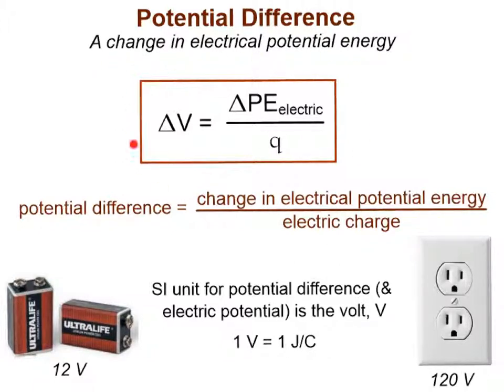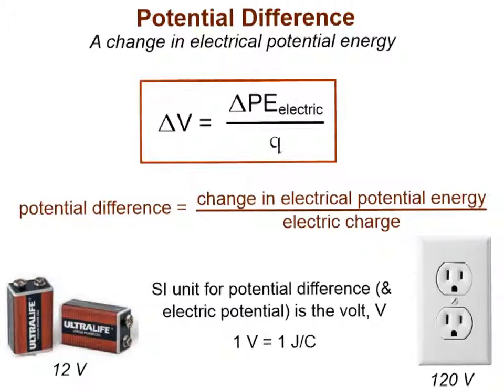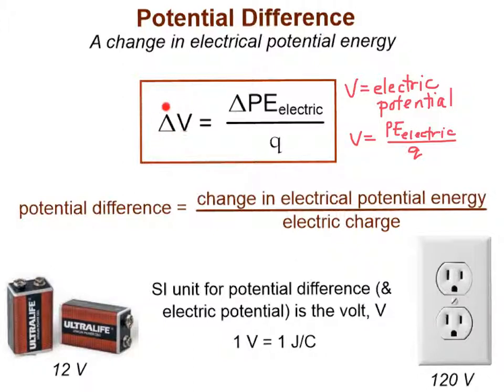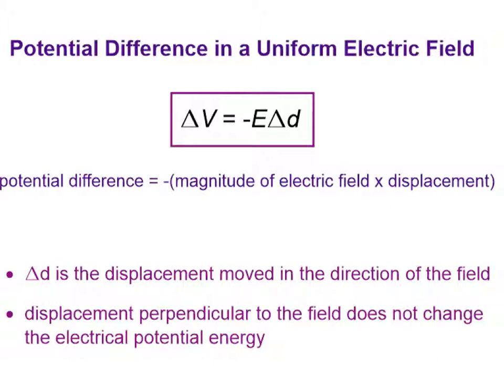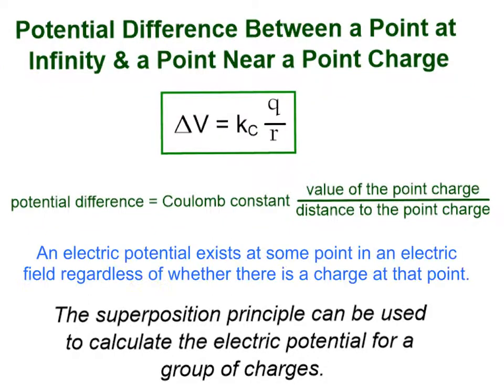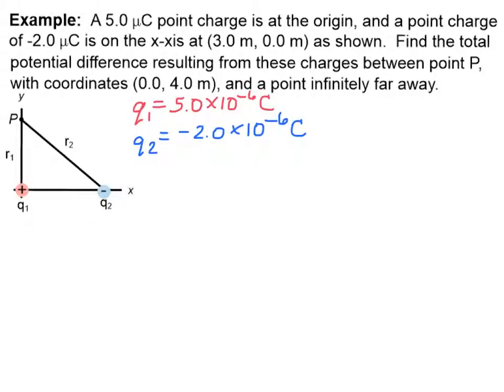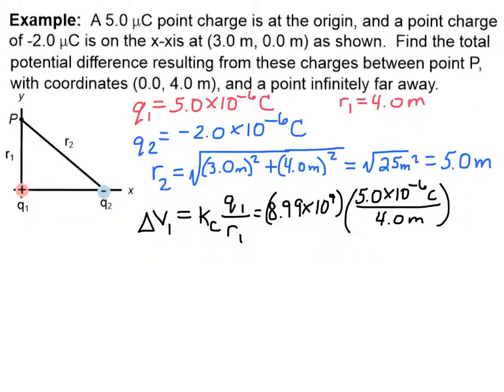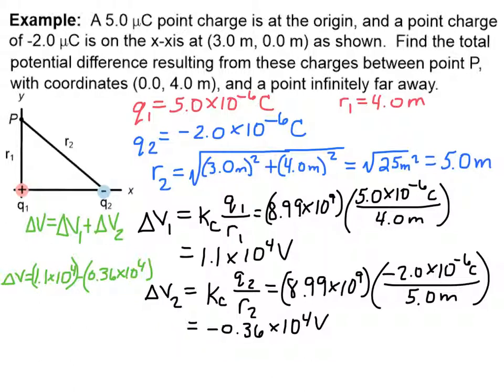Physics 9.5 Potential Difference